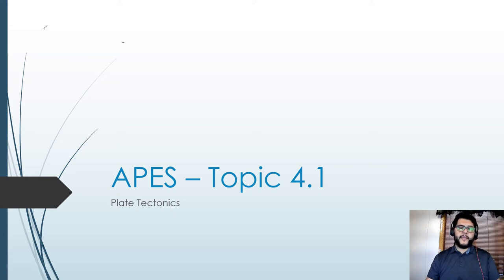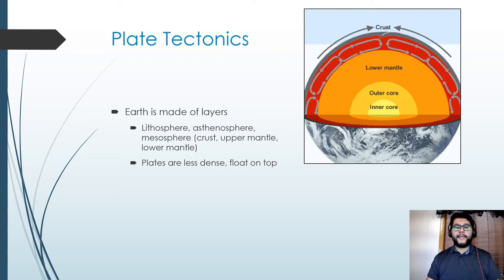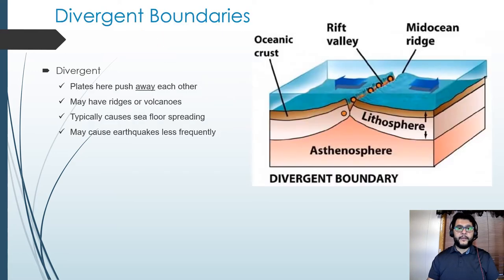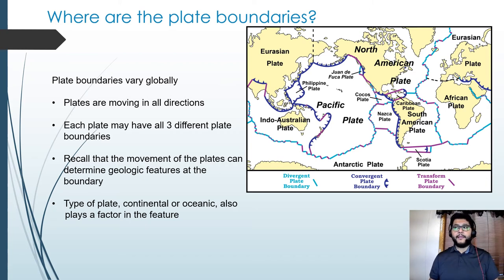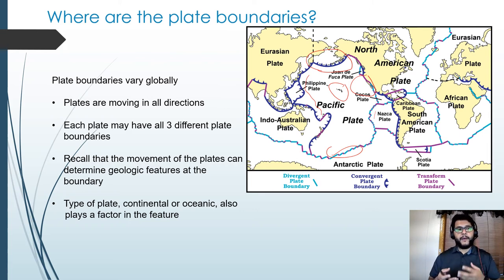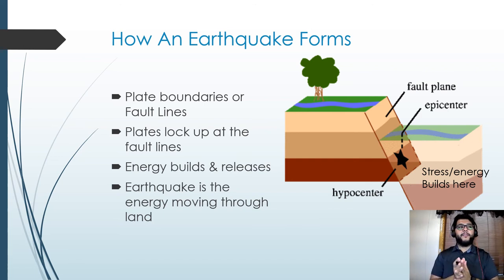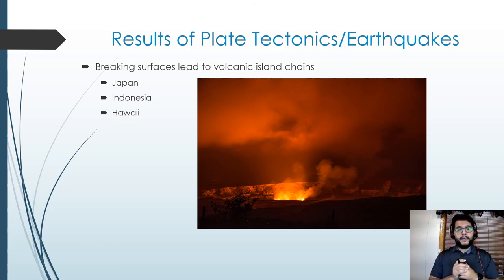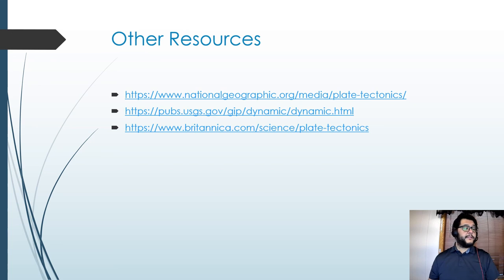APES Topic 4.1, Plate Tectonics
This is Unit 4, Topic 1, Plate Tectonics, from the AP Environmental Science CED